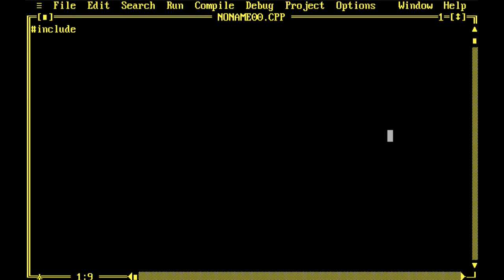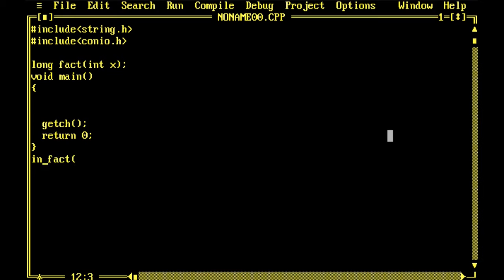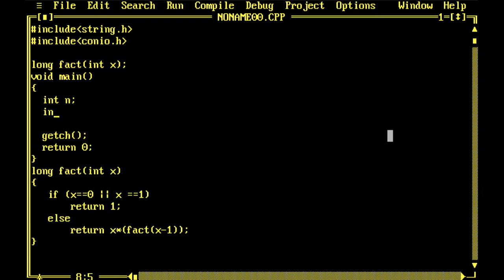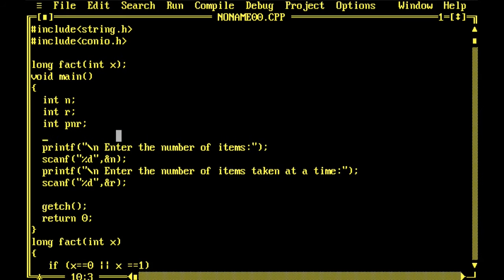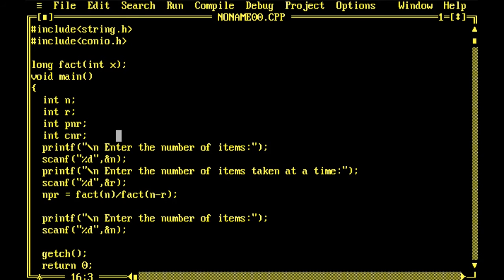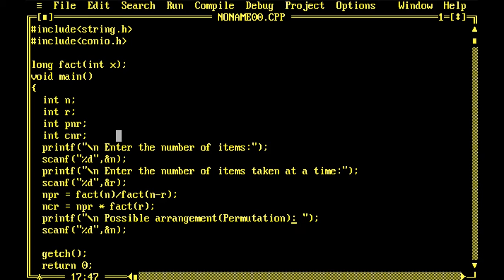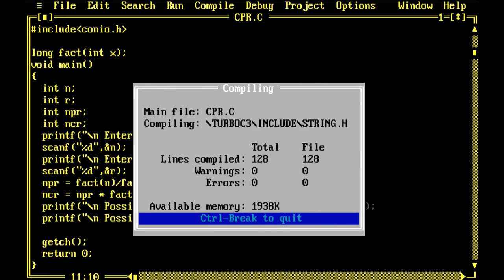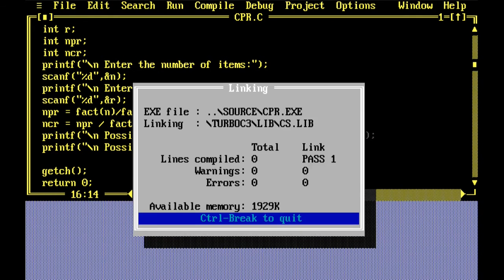C Programming - Permutation and combination